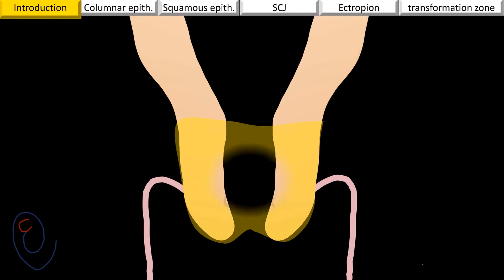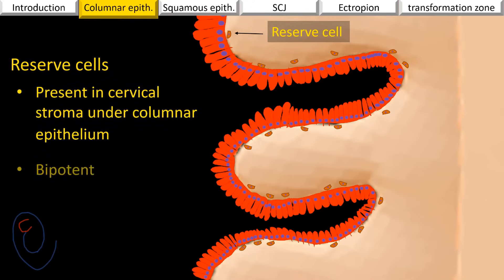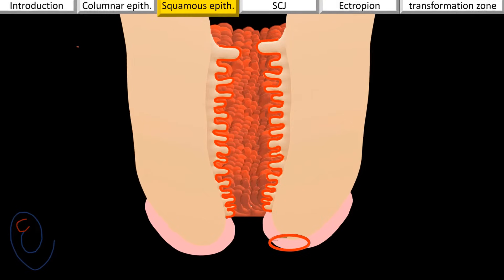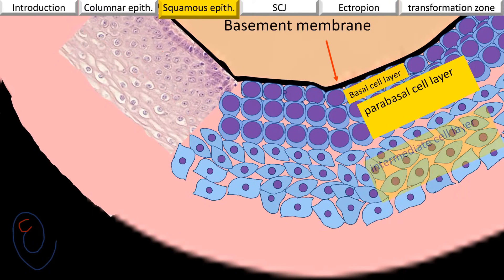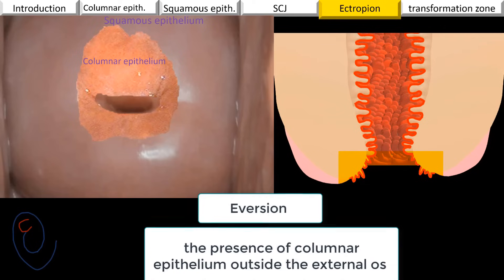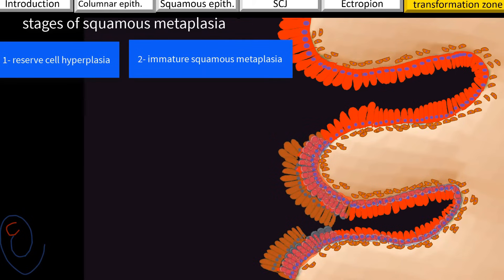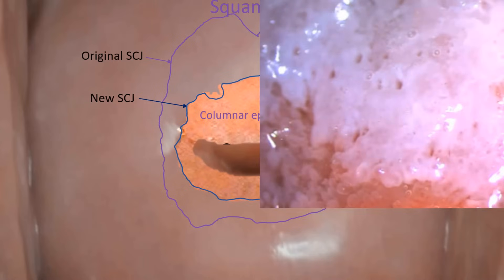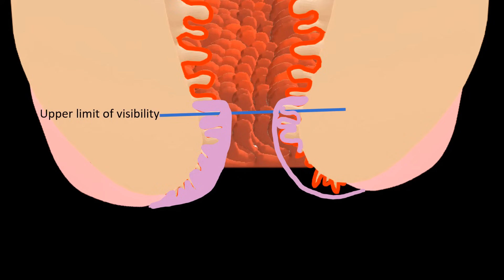Squamocolumnar junction and transformation zone illustrated